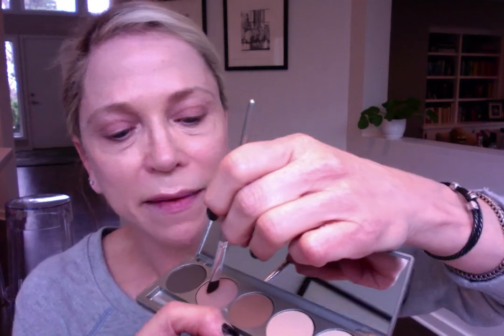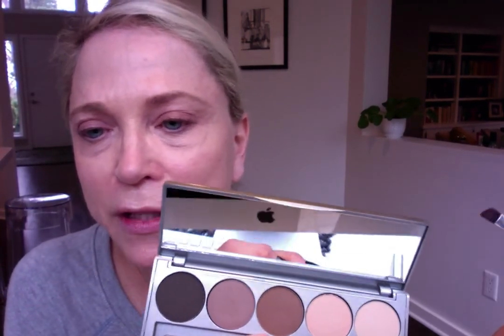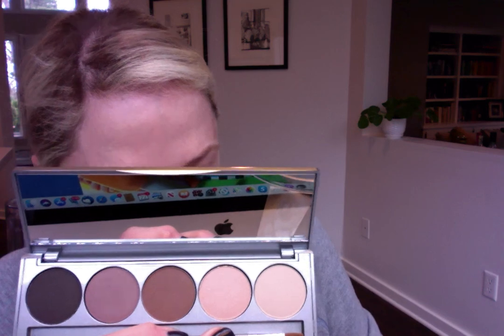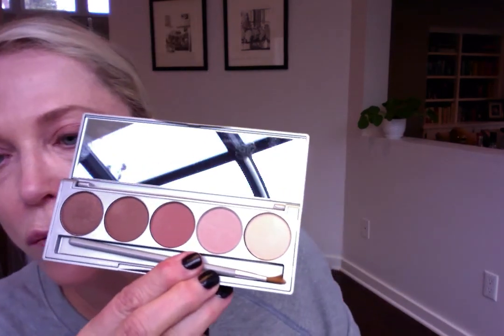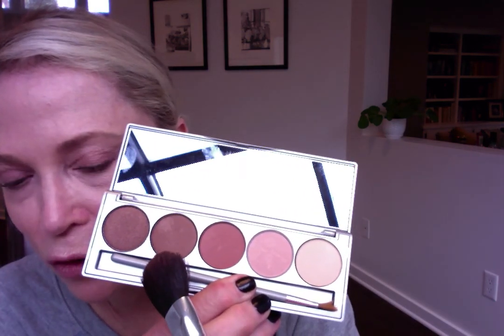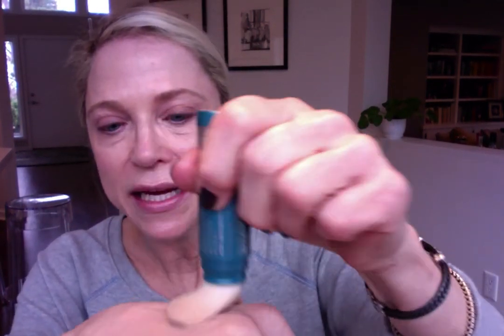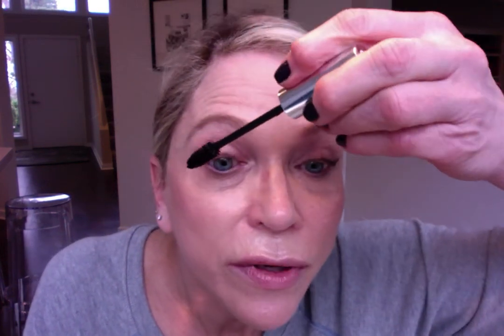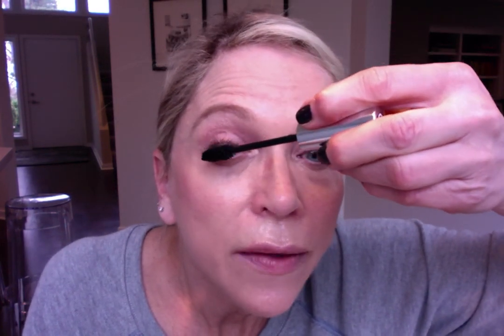ColoreScience Tips and Tricks with Cathleen.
A quick guide to using ColorScience Make-Up for a fresh clean look.